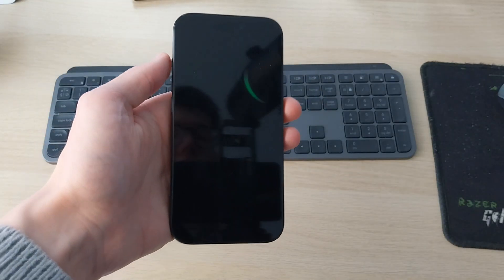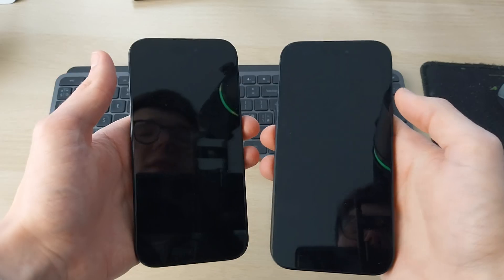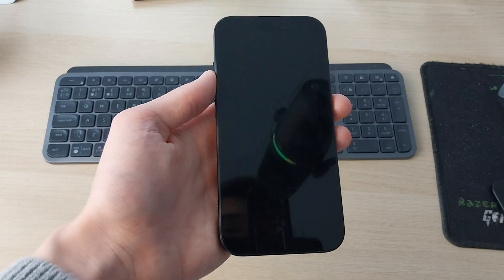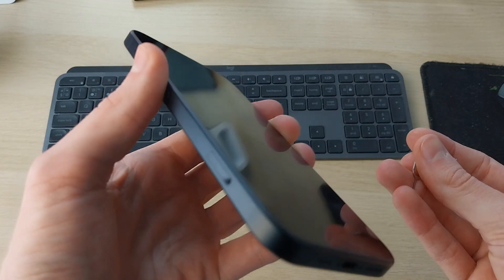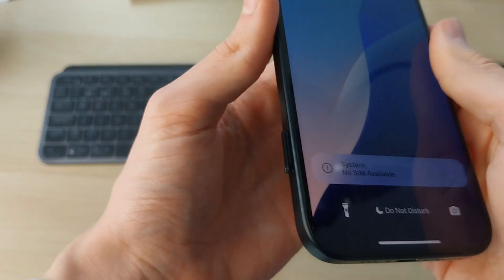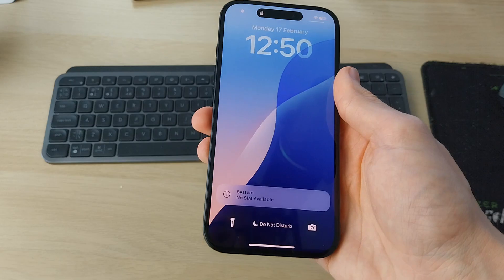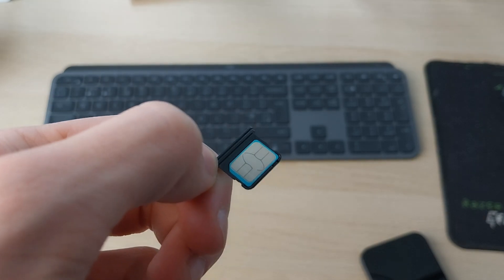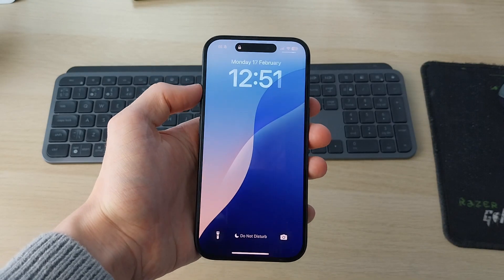How To Transfer Phone Number From Old iPhone To New iPhone - Full Guide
Learn how to transfer phone number from old iphone to new iphone in this video.

GuideRealm